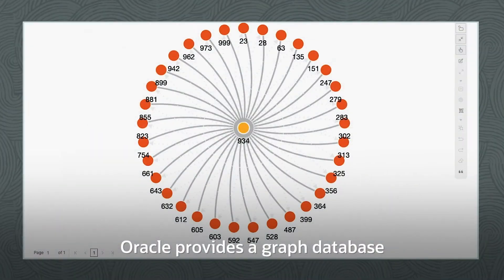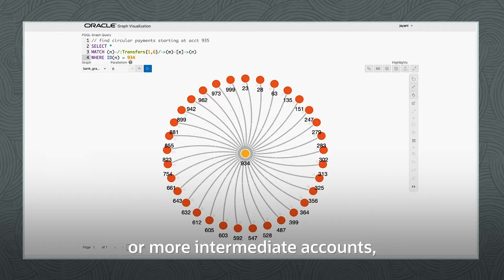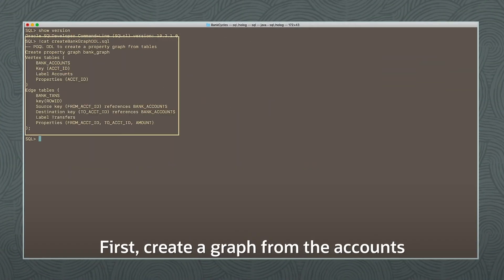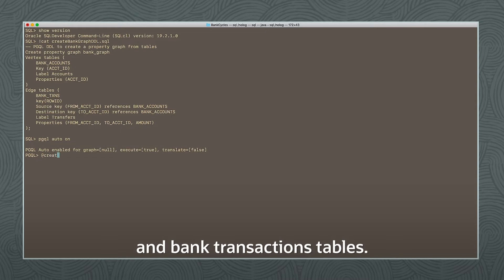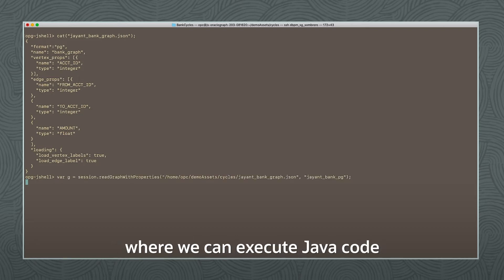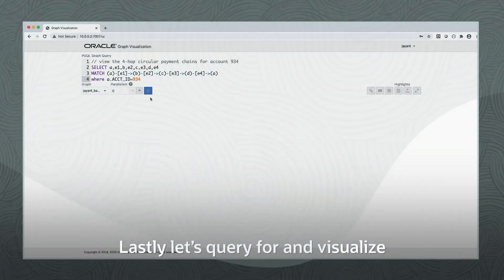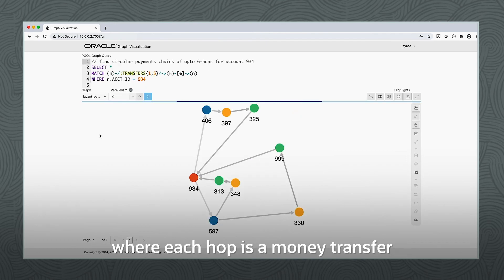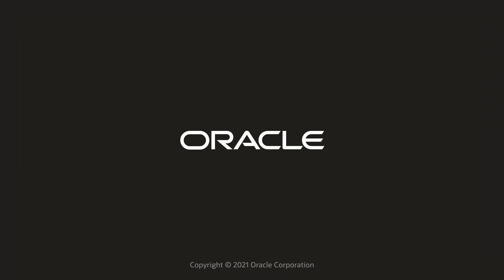Oracle Graph Database Demo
Graph databases make it easy to explore relationships and discover connections in data by providing support for different graph structures, powerful analytics, and intuitive visualization. Discover how to use a graph database and graph analytics to discover relationships in data.